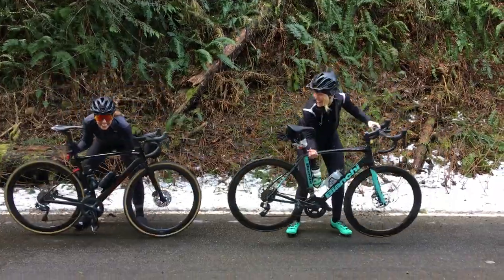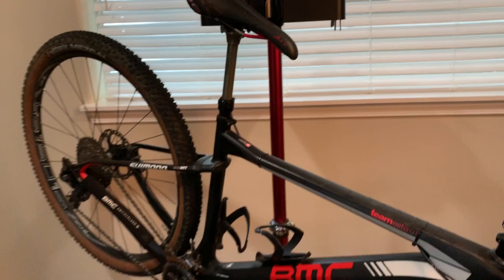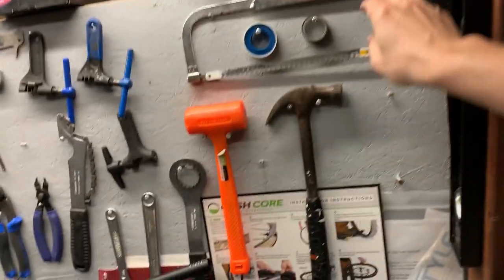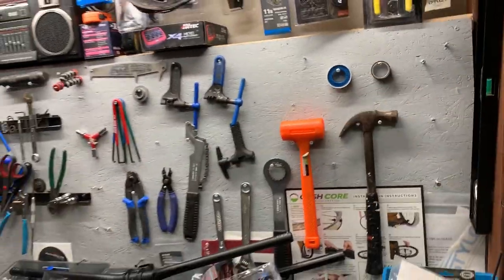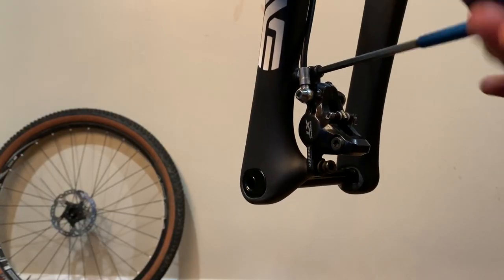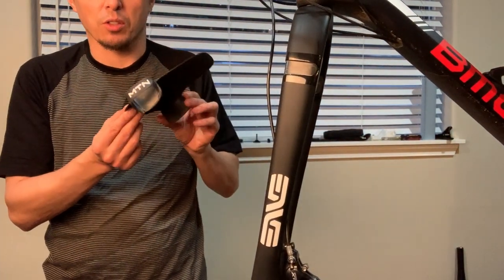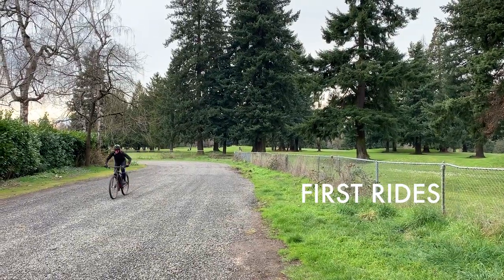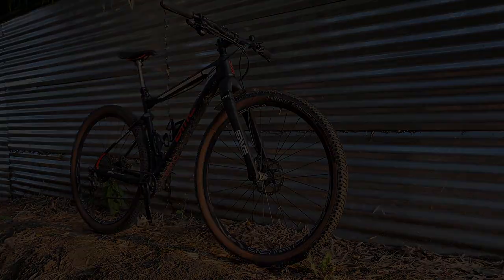MTB to Gravel Bike Conversion (featuring the Enve Carbon Mountain Fork and BMC Teamelite)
Do you need a dedicated gravel bike for gravel grinding? What if you don't want to run drop bars? Starting with a hardtail mountain bike presents the most options - plus you'll be ahead of the trends, as gravel bike geometry evolves to look more and more like an XC 29er hardtail anyway.

The formula is simple; swap out the suspension fork for a lightweight rigid fork, add some dedicated gravel tires, and get ready to pedal.

After reviewing all the available options for rigid Carbon Fiber mountain bike forks, the Enve Mountain fork was at the top of the list for our 29″ MTB XC hardtail to Gravel Conversion project. Join us for part one in our series, as we install the carbon Enve fork, and get some first rides in.